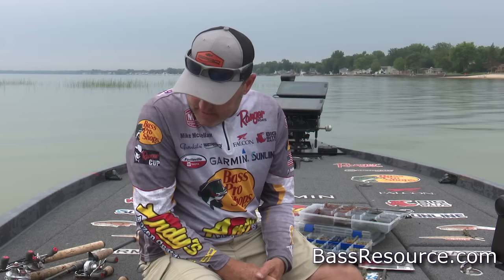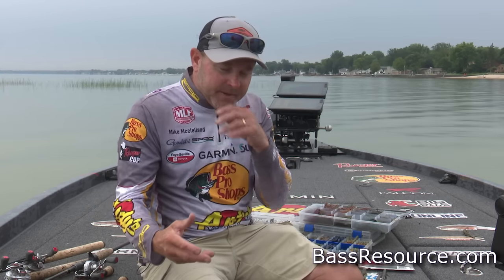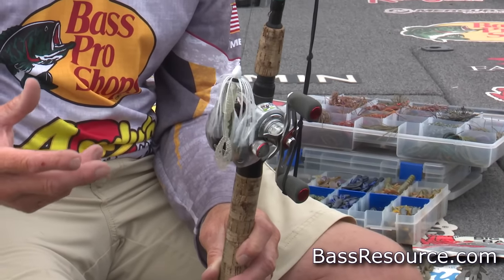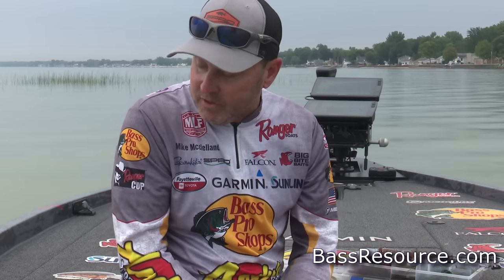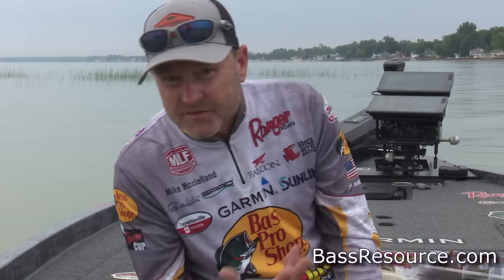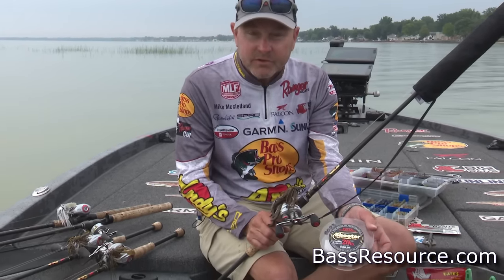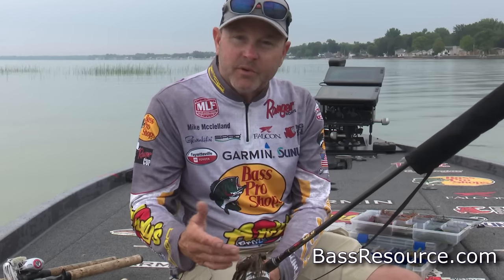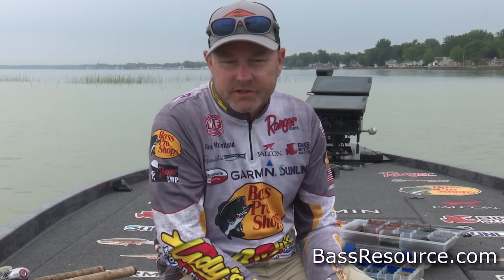How To Fish A Jig In The Fall | Mike McClelland | Bass Fishing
Today MLF Pro Mike McClelland gives you the keys to Fall jig fishing, whether you're fishing a clear finesse fishery, a shallow grassy lake, or anywhere in between. From thermoclines to turnovers, Mike reveals what jigs he uses in the fall, lines, rods, reels...even the different trailers he selects for every situation!

The jig bite is amazing in the Fall! We constantly rely on the jig to get BIG bites. The key is understanding where bass are positioned and which jig styles to throw. Pay attention to Mike's tips on WHERE he throws each style of jig as much as why he's throwing it.